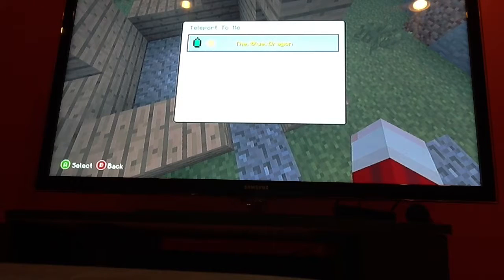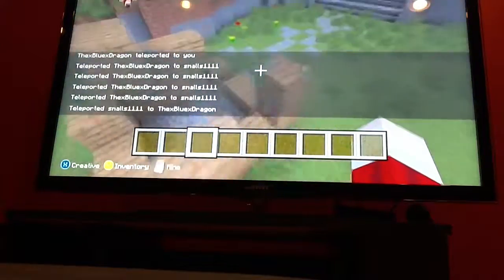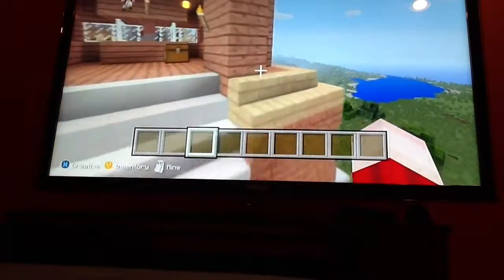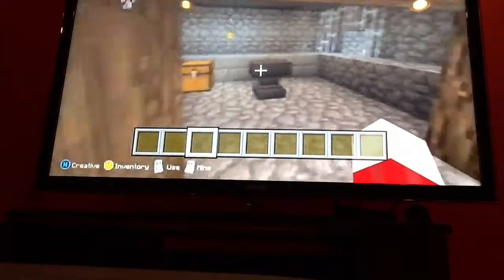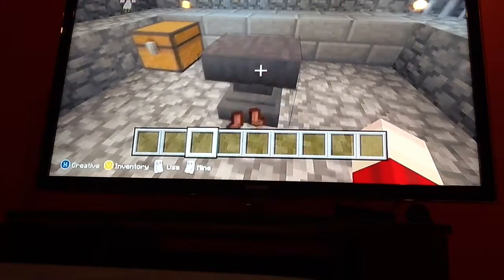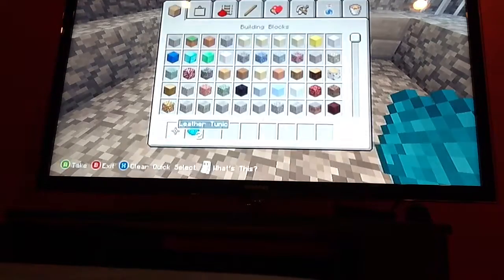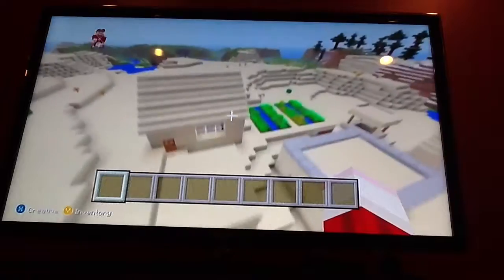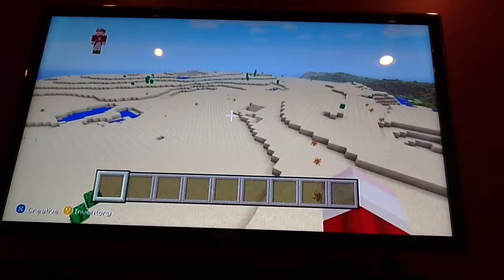New update mincraft part 2